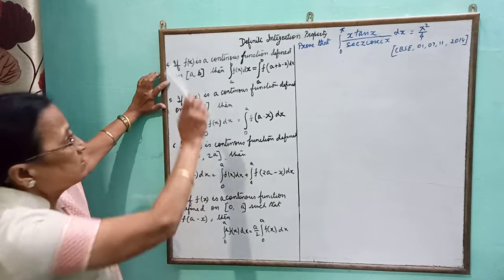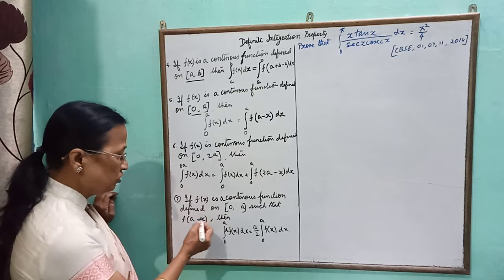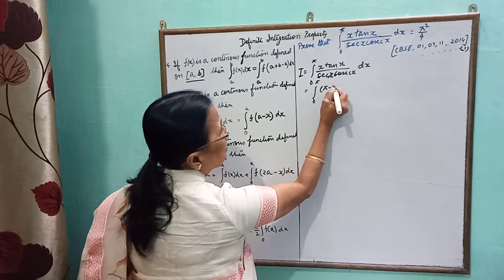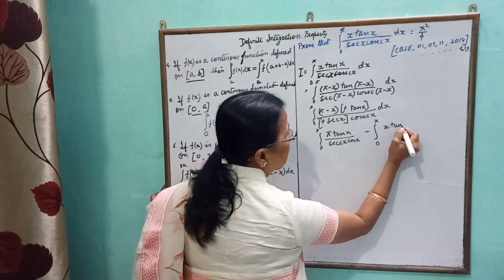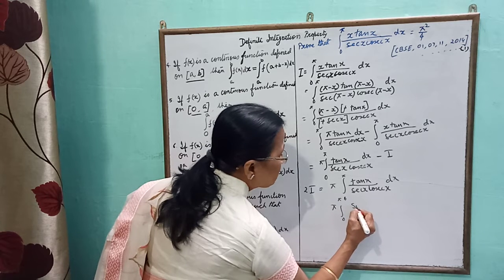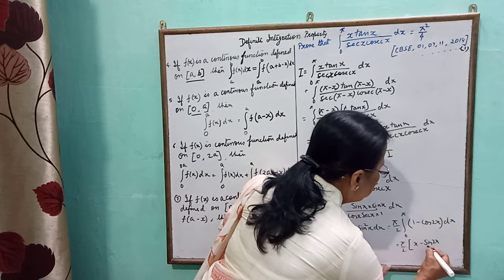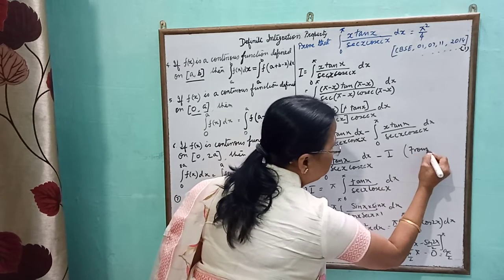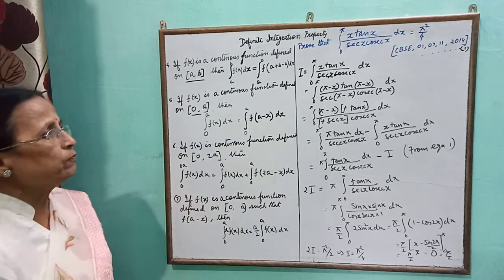Problems based on properties of definite integration